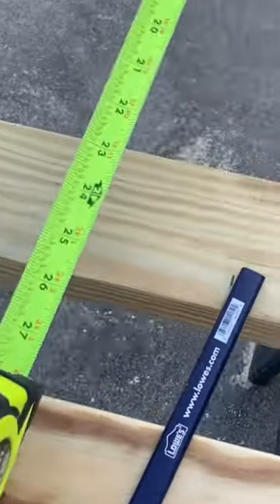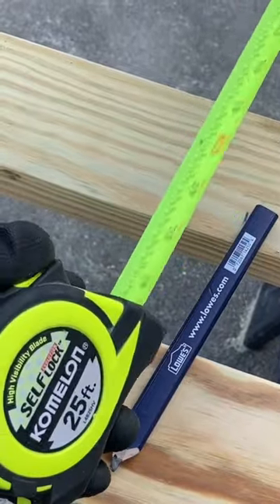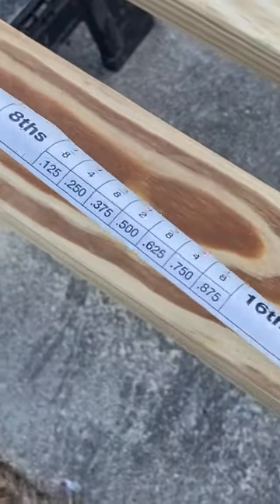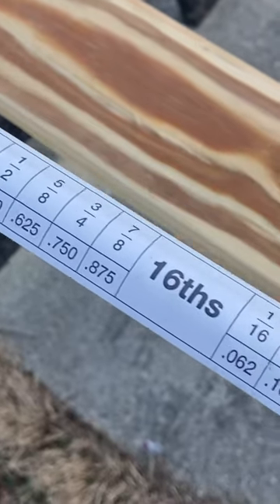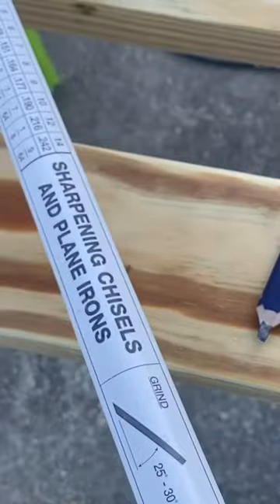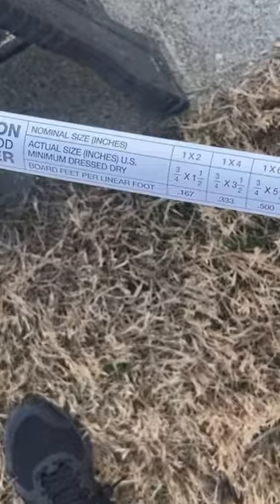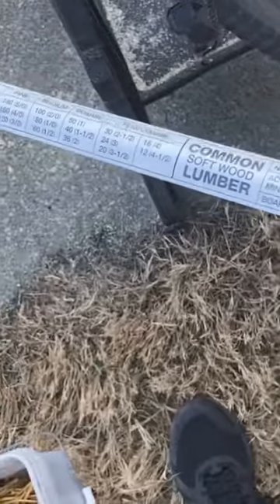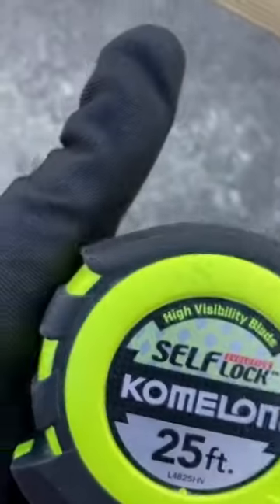Tape measure fun facts // Self-lock Komelon